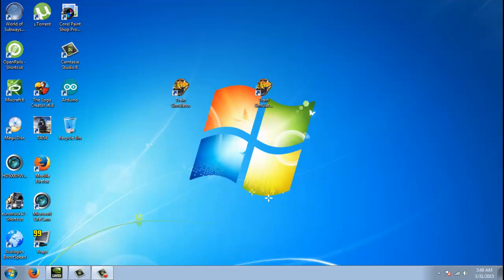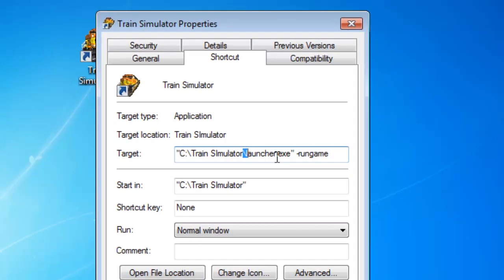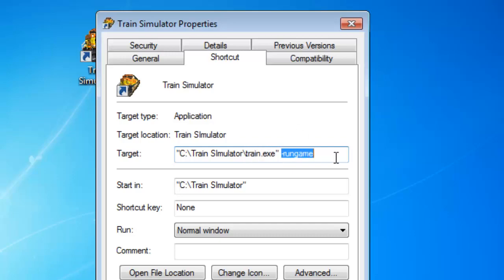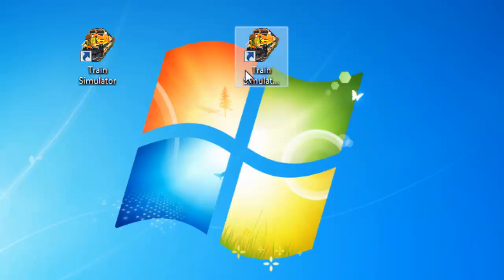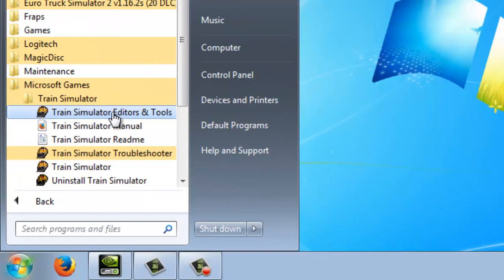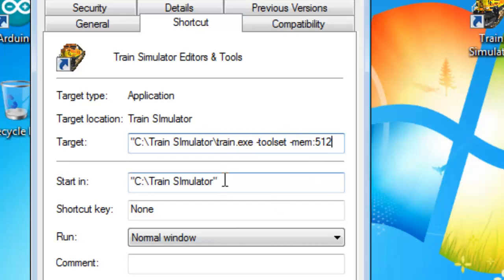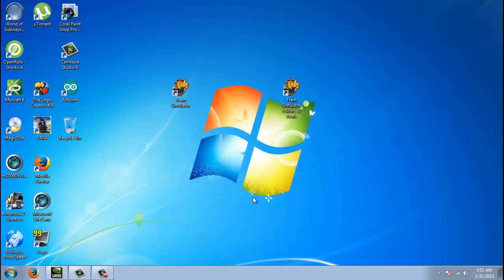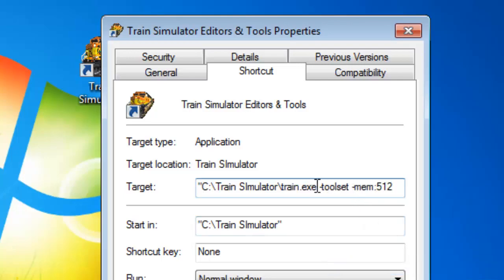Train Simulator Tutorial - Memory Hack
Train Simulator Tutorial - How to install memory hack "mem hack" for Microsoft Train Simulator, that allows you to take advantage of 1024MB of memory in the game and editors and tools.